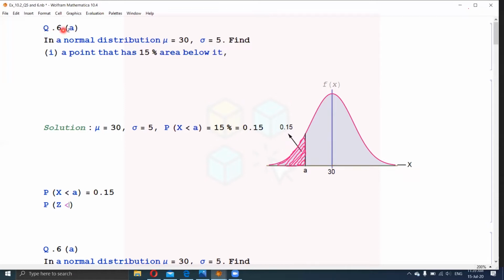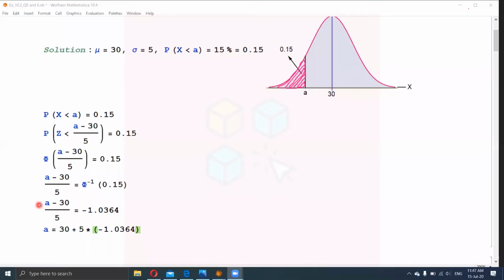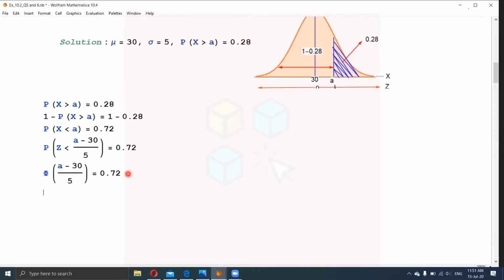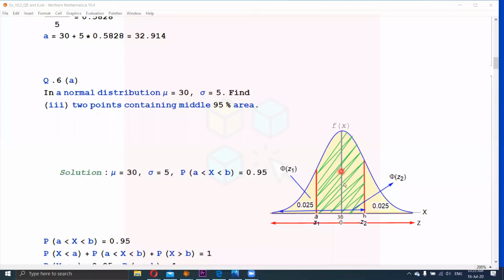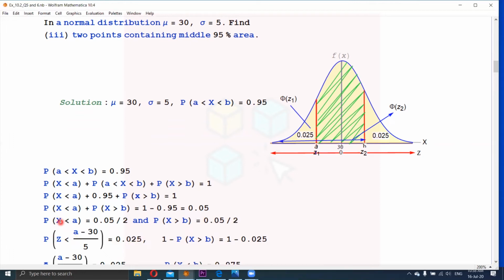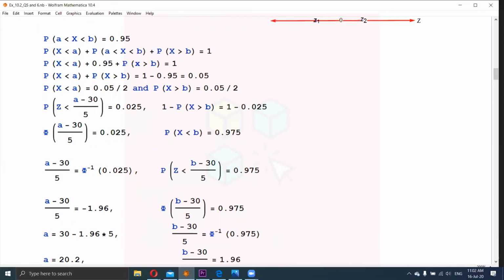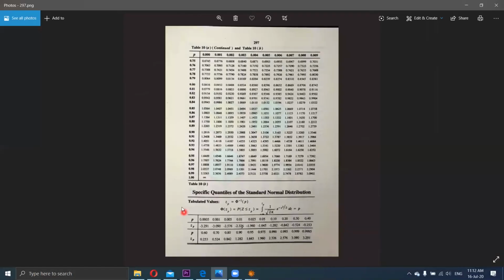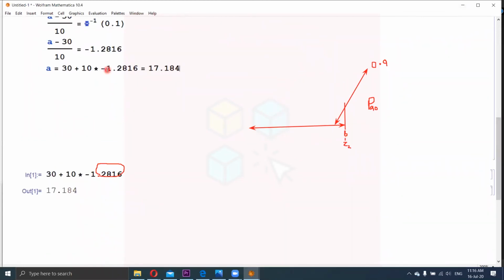Normal Distribution | Ex. 10.2: Q#6 | Dr. Sharqa Hashmi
Learn the method to calculate the value of X normal variate if area or probability is given.